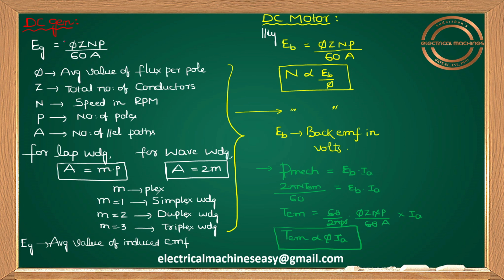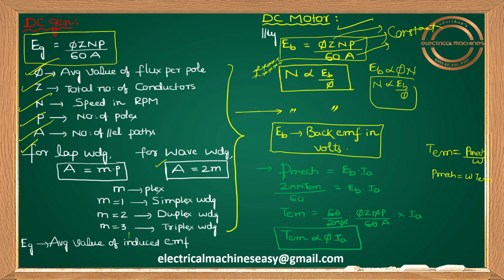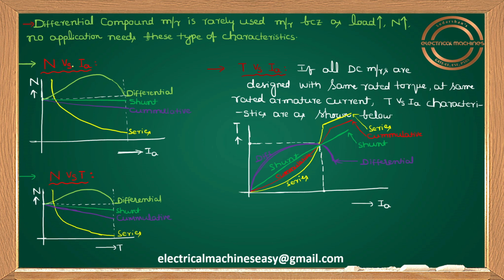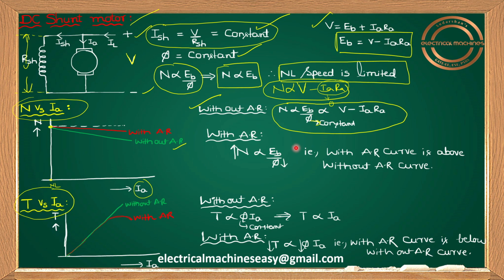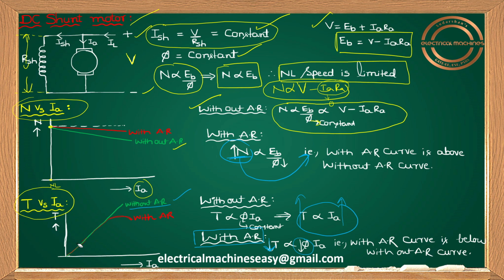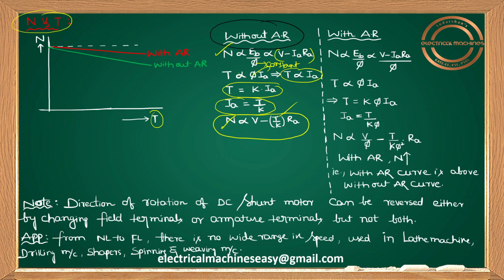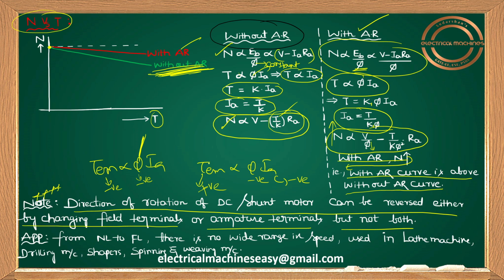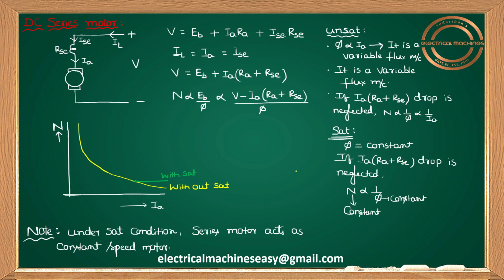DC MCHINES lecture 20(Characteristics of DC motor1)